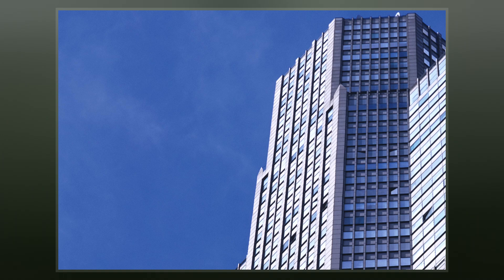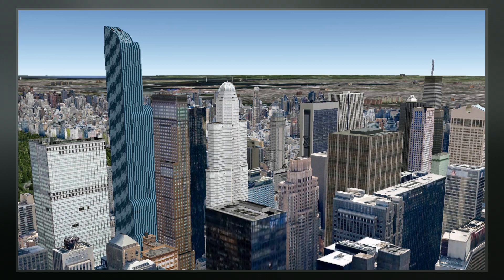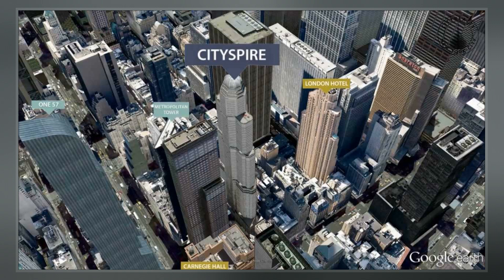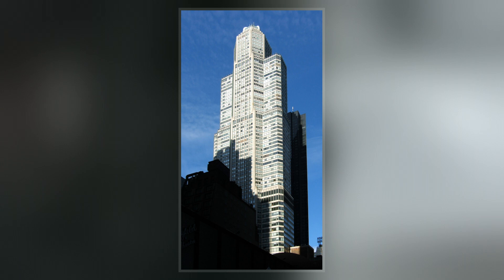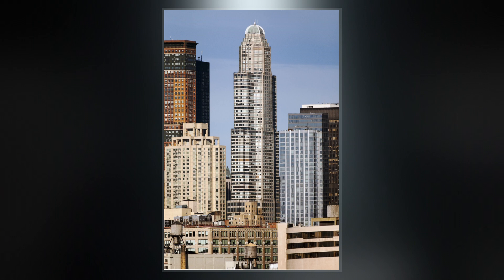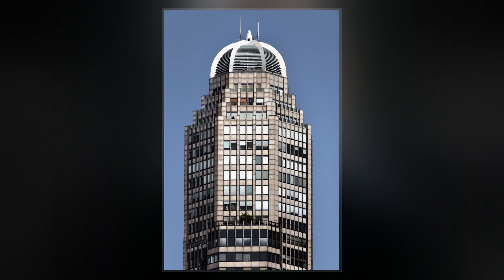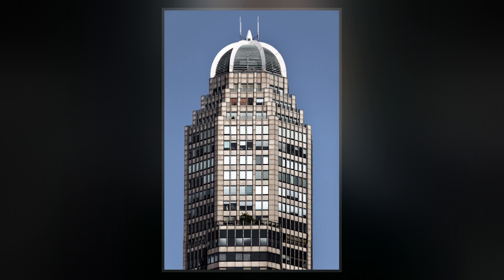CitySpire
CitySpire  is a mixed-use skyscraper at 150 West 56th Street in the Midtown Manhattan neighborhood of New York City. Completed in 1989 and designed by Murphy/Jahn Architects, the building measures 814 feet  tall with 75 stories. CitySpire was developed by Ian Bruce Eichner on a site adjacent to the New York City Center theater. When completed, CitySpire was the second tallest concrete tower in the United States after the Sears Tower in Chicago.